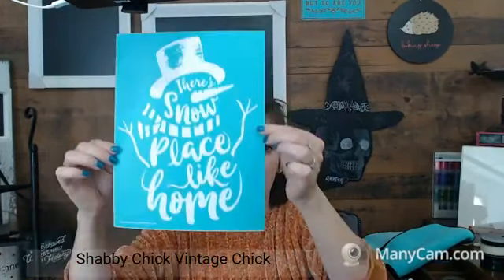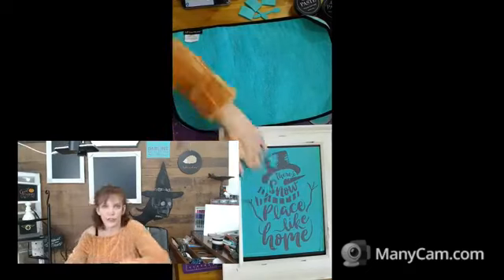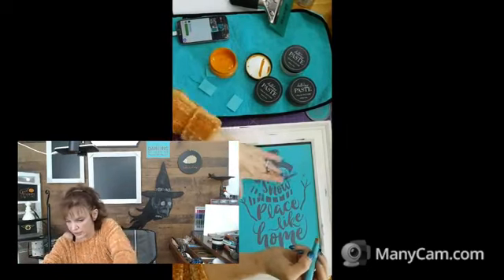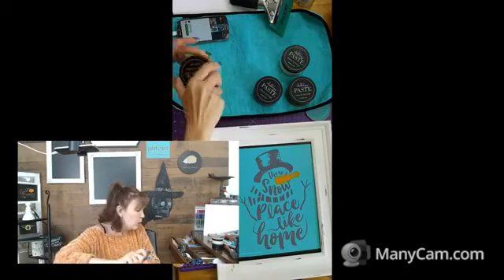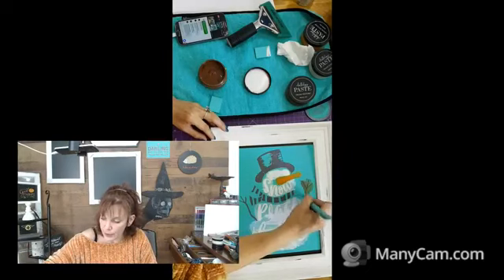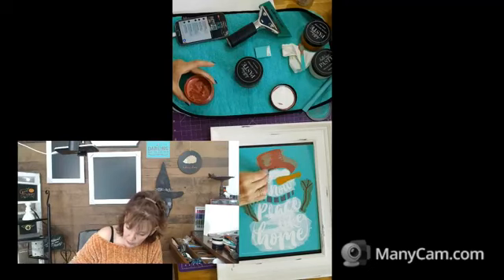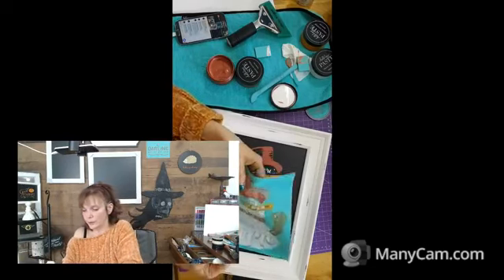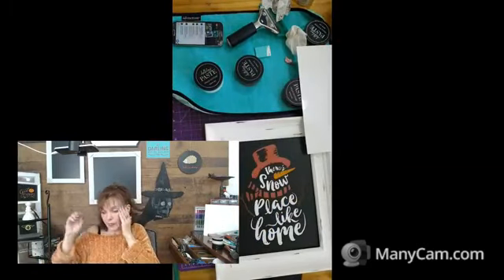There's snow place like home with Chalk Couture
This has got to be one of my favourite Christmas decor pieces.
If you liked this video please give me a thumbs up and subscribe I’ m new to this so it tells me if its worth doing..lol Also if interested in the products they can be found at